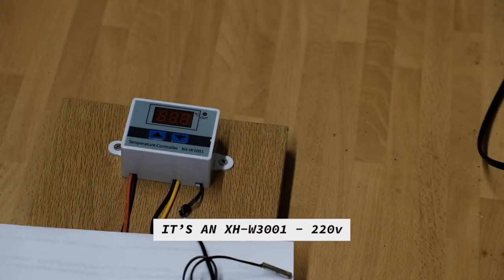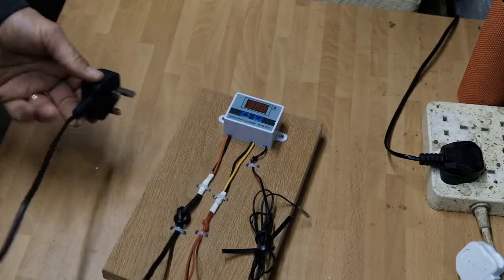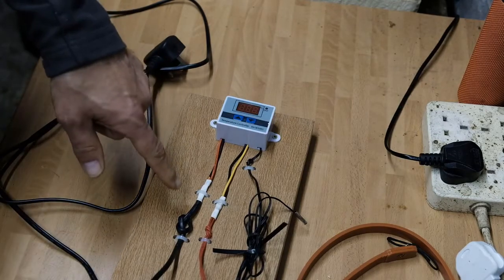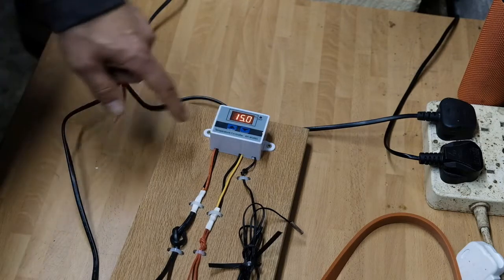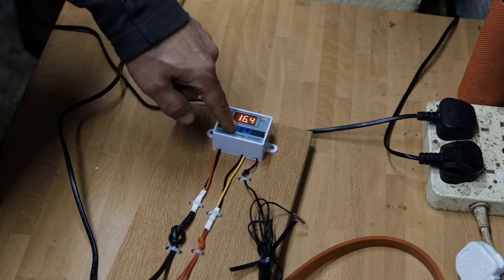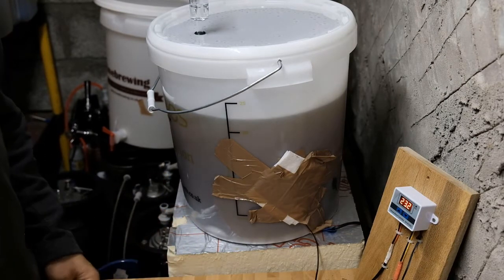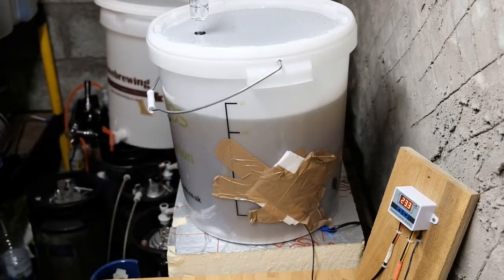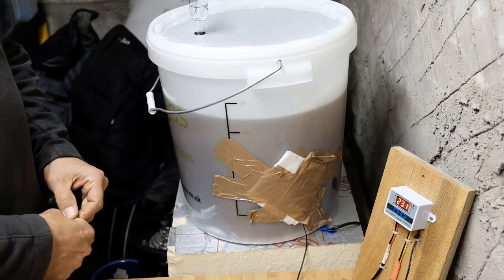Fermentation Temperature Control - on the cheap!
How to set up a cheap fermentation temperature controller and still get excellent results. You don’t need an Inkbird.